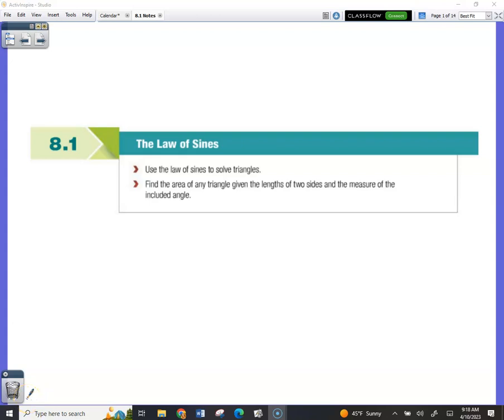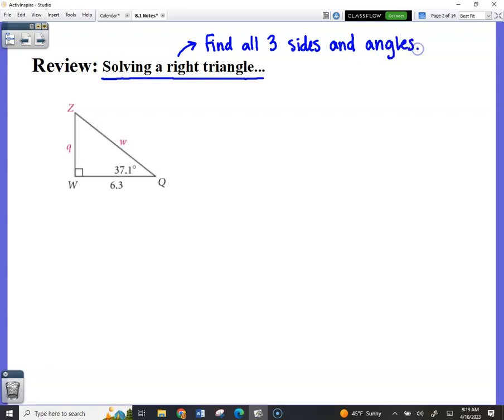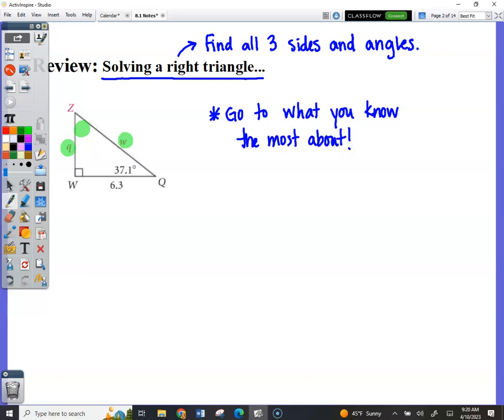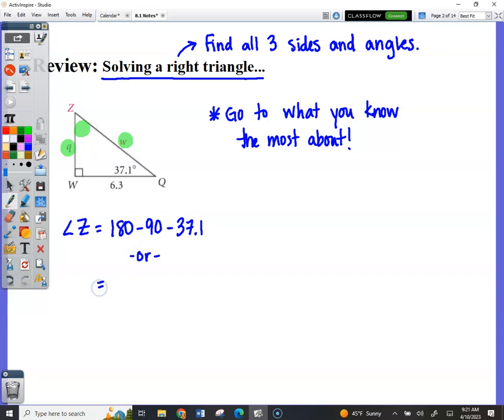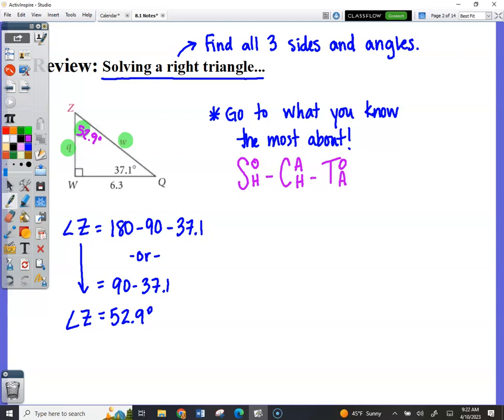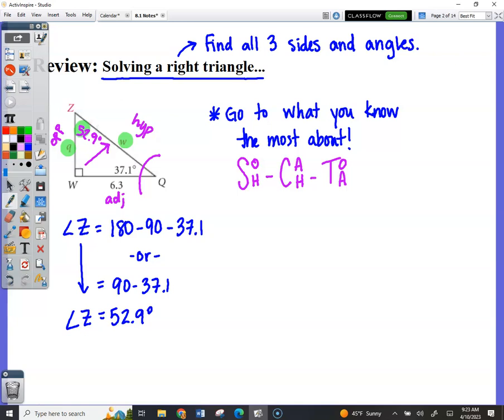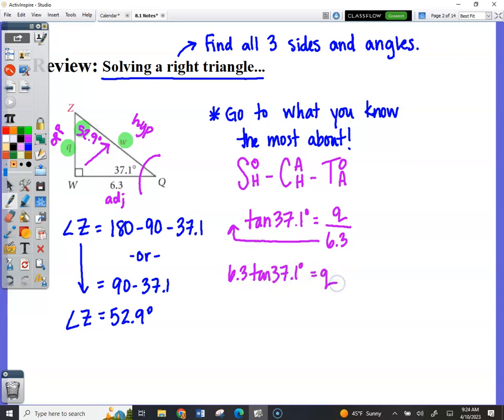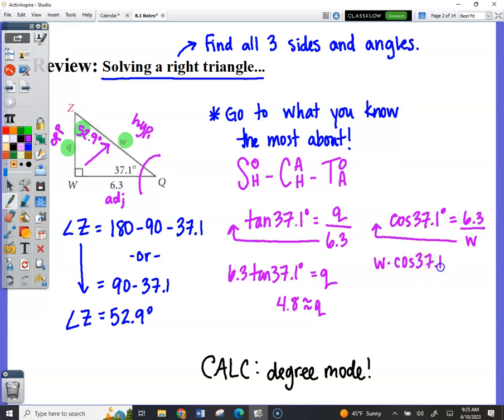Review Solving Right Triangles